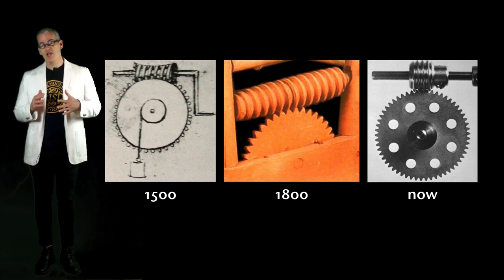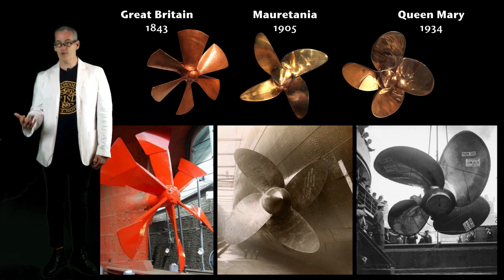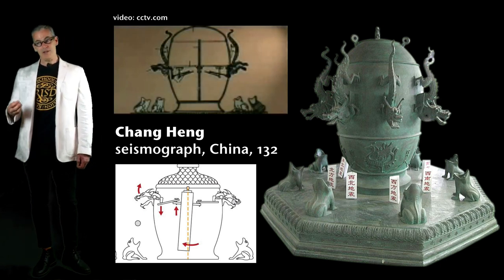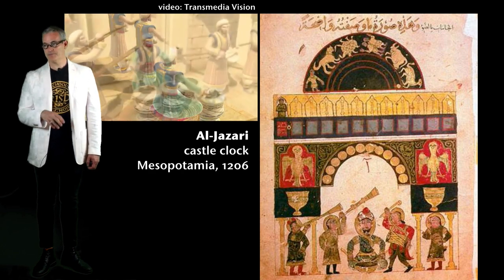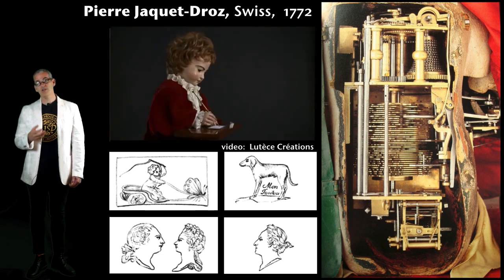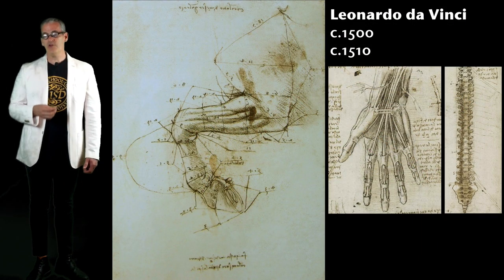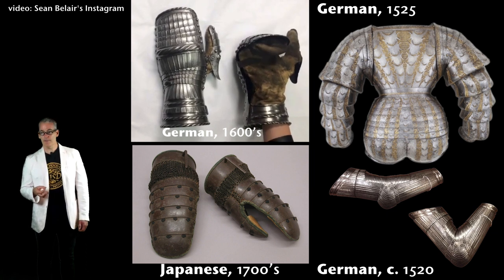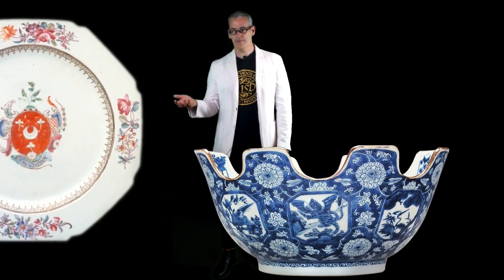History of Industrial Design Week 1 Part 2: Ancient Engineering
These videos were made in 2020 as a desperate COVID-era attempt to help keep students engaged in learning as in-person teaching stopped. With no support, no resources, a ridiculous "production schedule," and no idea they would become a sort of permanent record of the time, I just threw them at YouTube. The students mostly didn't watch them, but lots of others did, and that continues to amaze me. I decided to leave them up for anyone who is just curious about design.

NOTE: If you are a current student at Rhode Island School of Design and your professor has sent you here to watch these videos, you should really worry about how much tuition you are paying just to have a teacher sending you to YouTube instead of teaching you themselves. Just saying...